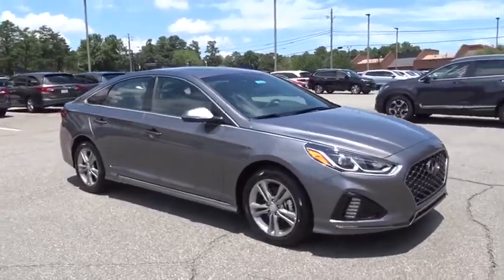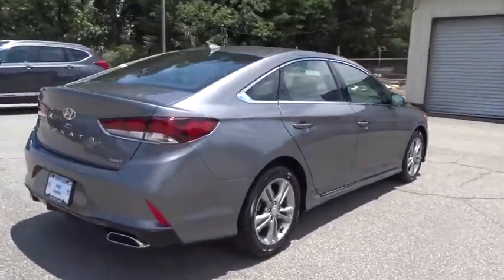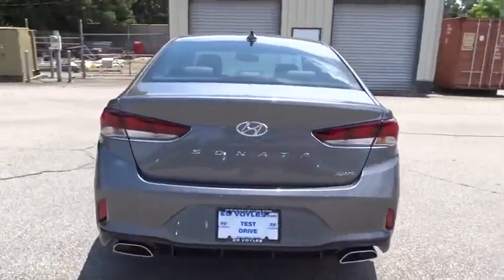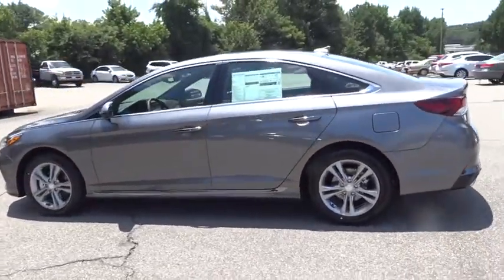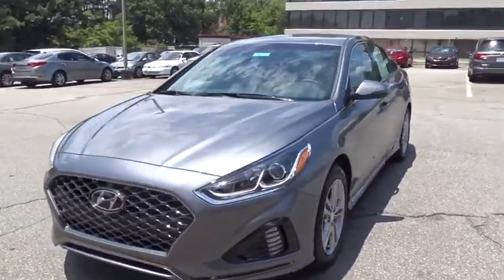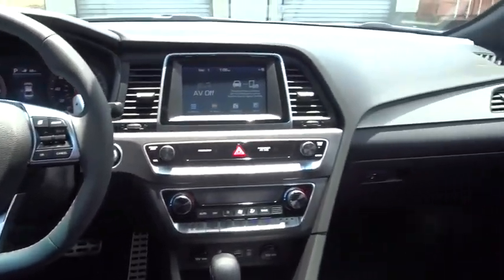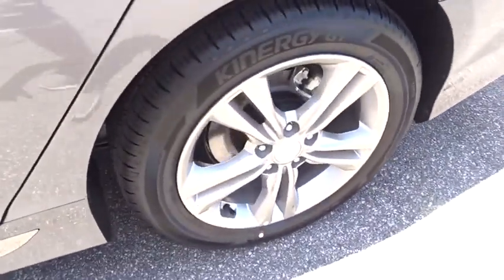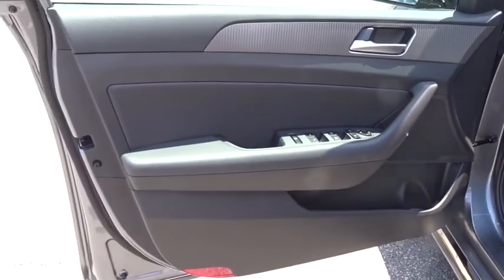2018 Hyundai Sonata Smyrna, Marrietta, Atlanta, Alpharetta, Kennesaw, GA 332307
Machine Gray New 2018 Hyundai Sonata available in Smyrna, Georgia at Ed Voyles Hyundai Kia. Servicing the Marrietta, Atlanta, Alpharetta, Kennesaw, GA area.

$2,000 off MSRP! Recent Arrival!